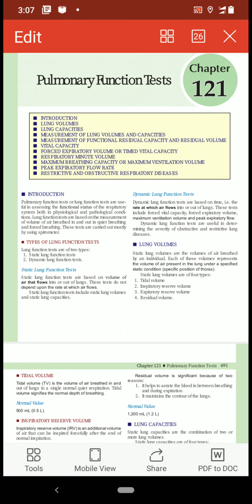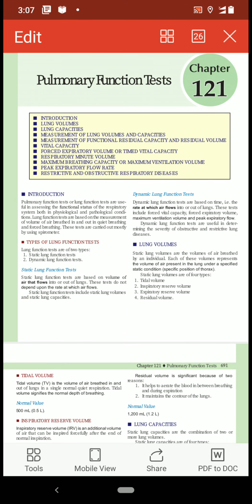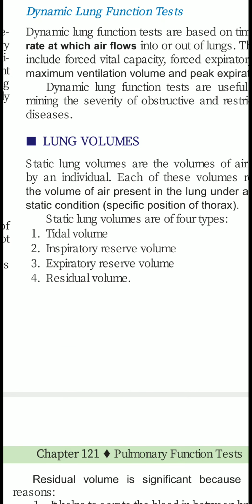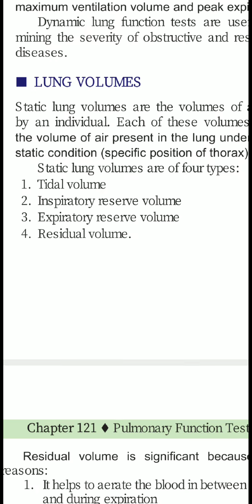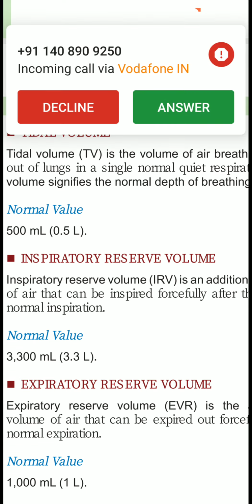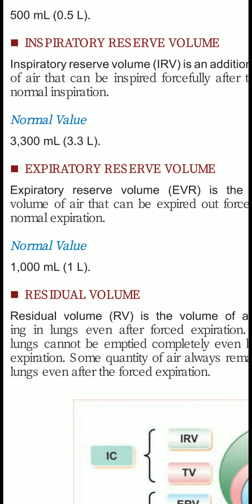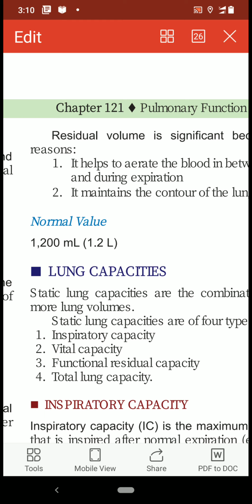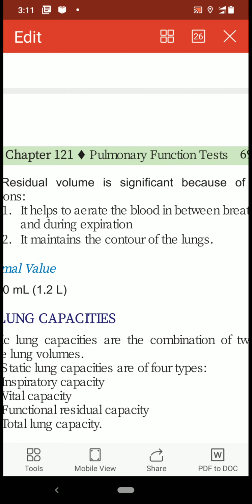PULMONARY FUNCTION TESTS 1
Pulmonary Function Test